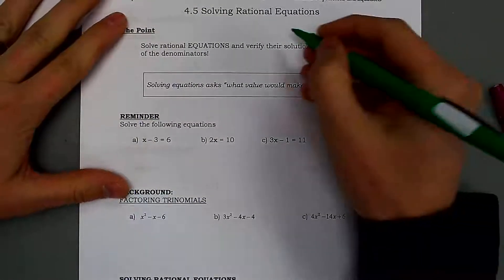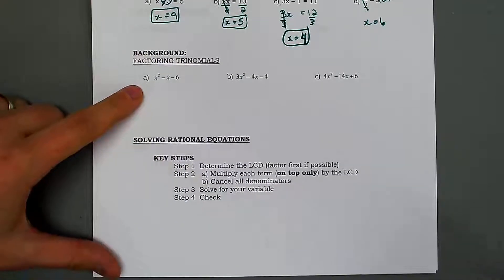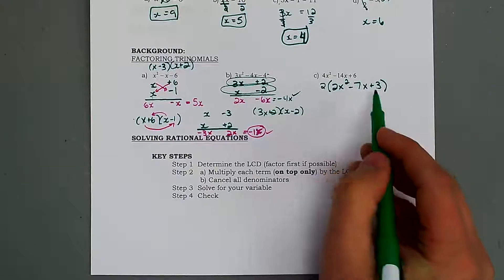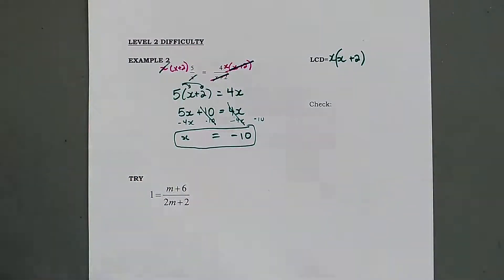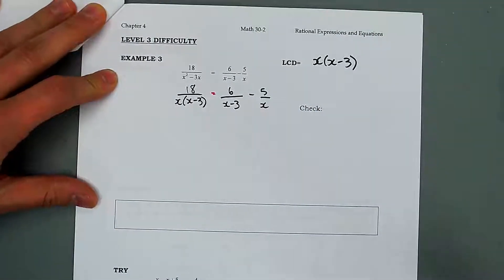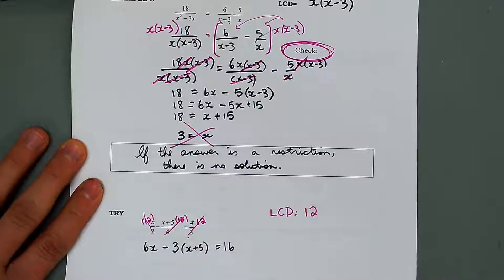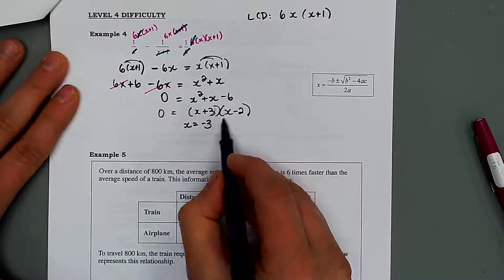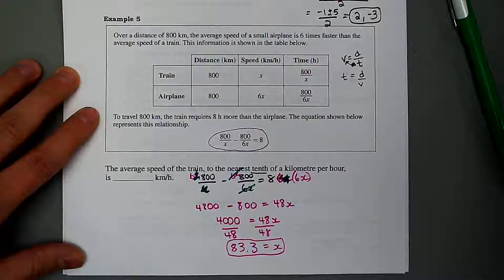Math 30-2 Lesson 4.5